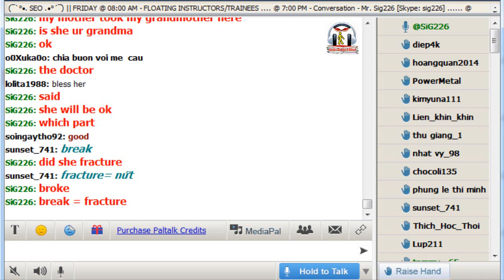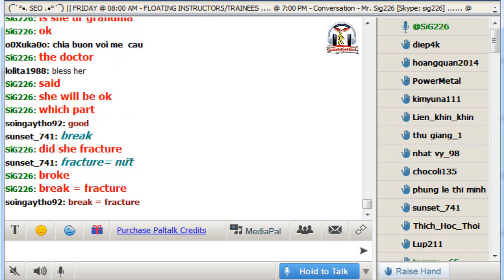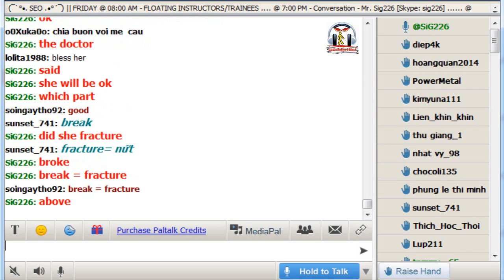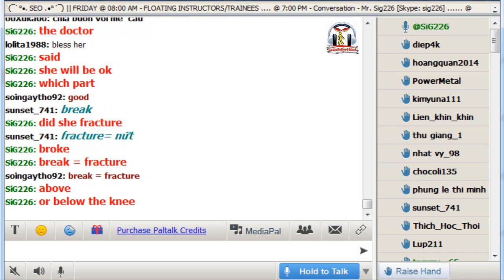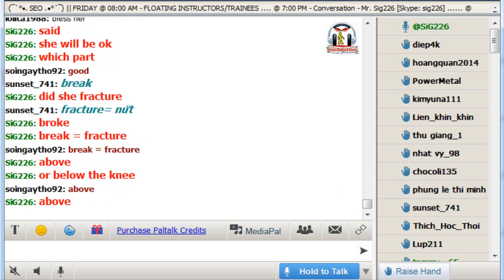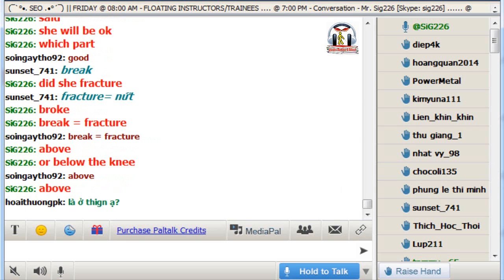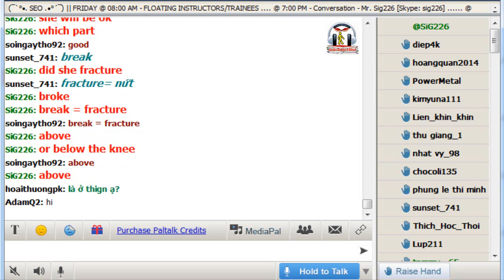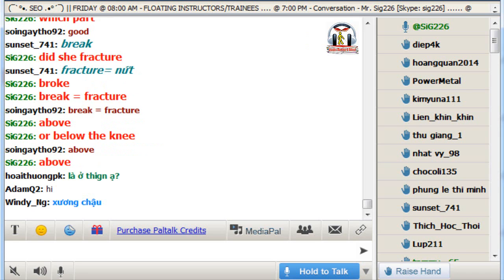Vol.98 - English Conversation on Paltalk to Kenny N - Track 979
English Conversation on Paltalk to Kenny N (Sig226) - Vol.98
Biên soạn: PHƯƠNG THƠM
Kho sách nói dành cho người mù